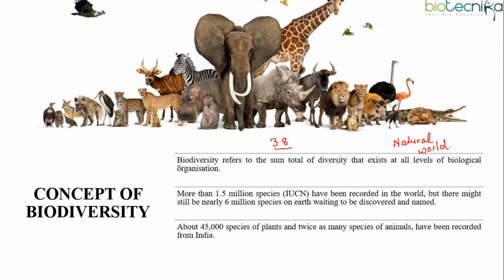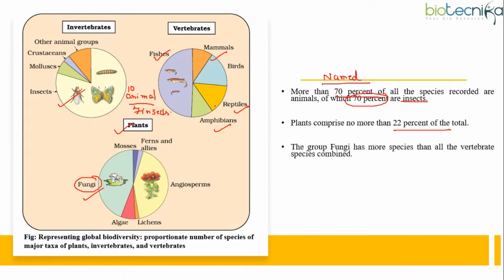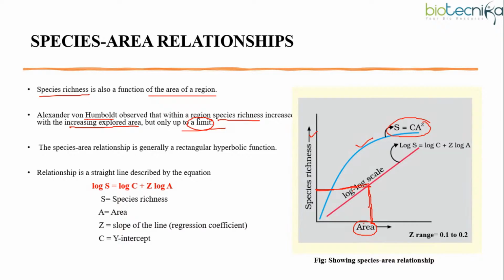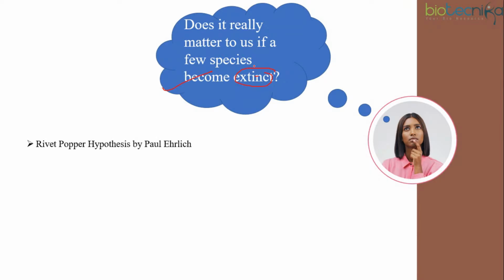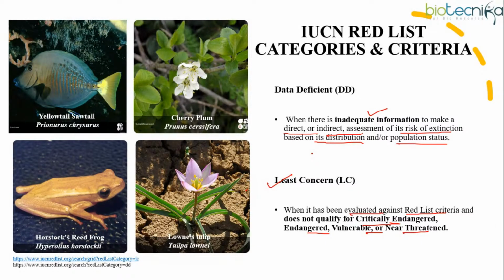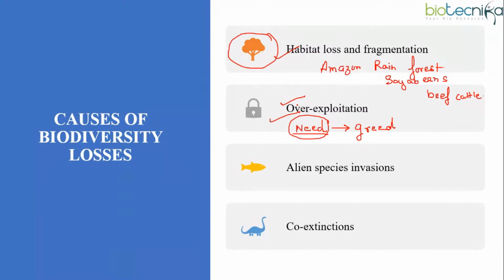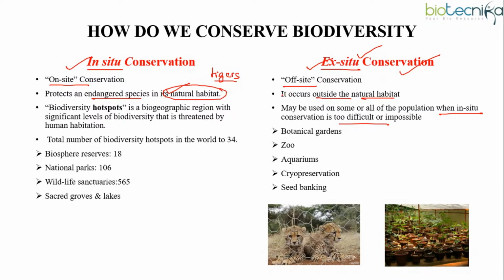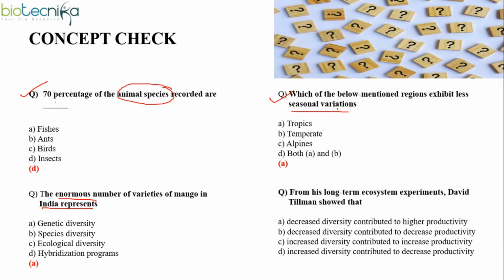CUET UG Vijeta Series - DAY 11 : Unit V: Ecology and environment - Biodiversity and its conservation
BioTecNika is pleased to launch a CUET UG 2022 Vijeta Series. The CUET (UG) 2022 Exam dates have been announced and the examination is due to begin shortly. As we do not have a lot of time left to dive deep into the syllabus. BioTecNika does have a CUET UG Vijeta Series to help you with all of the important topics in view of the examination.